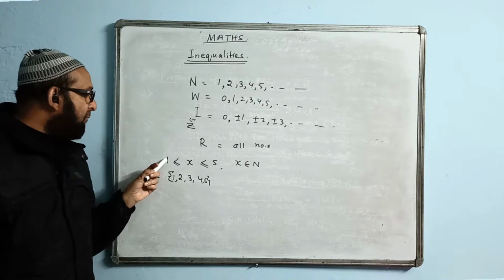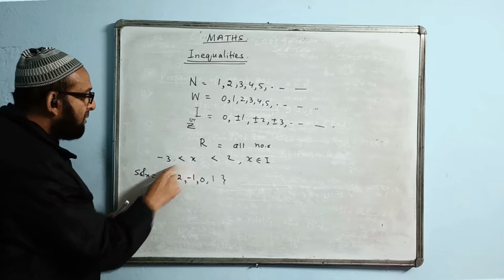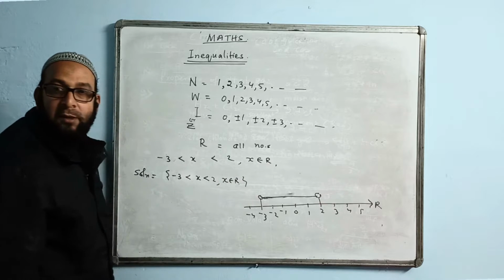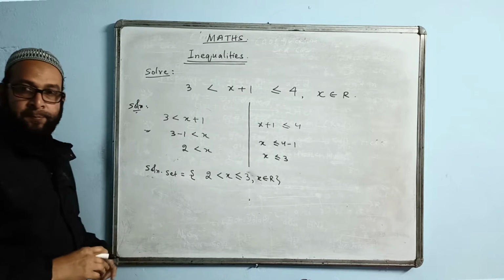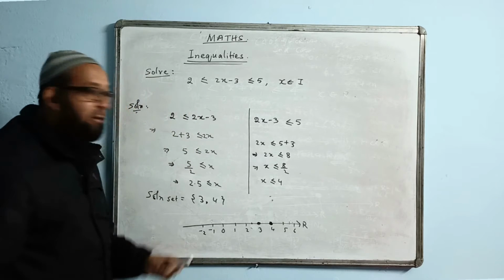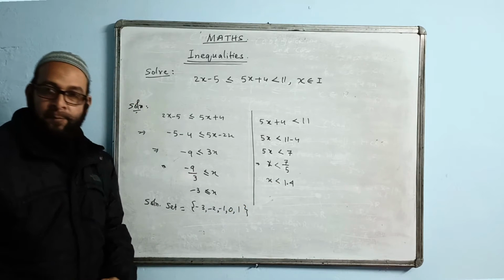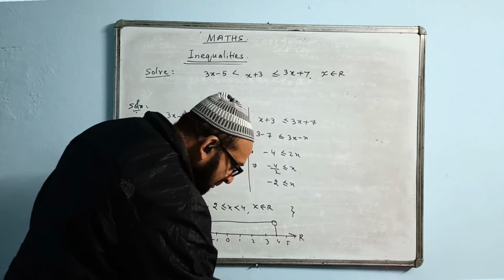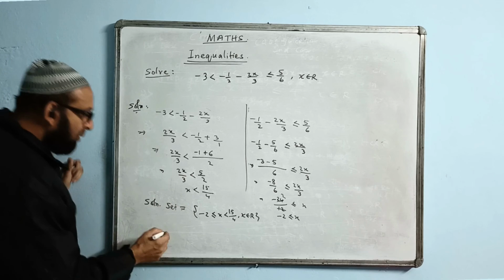ICSE X MATHS(INEQUALITIES)